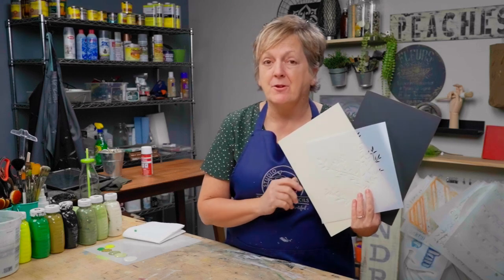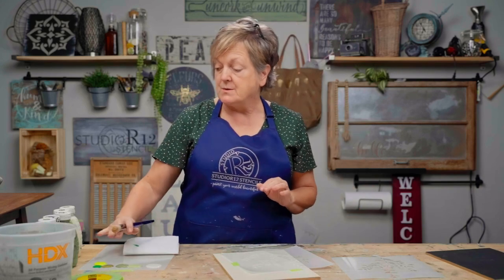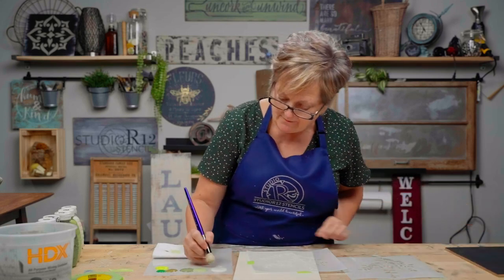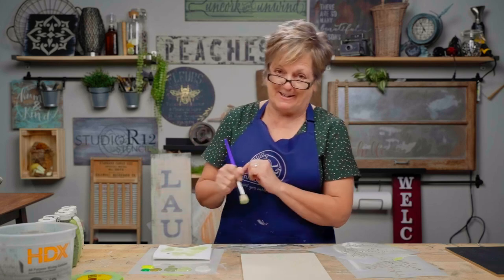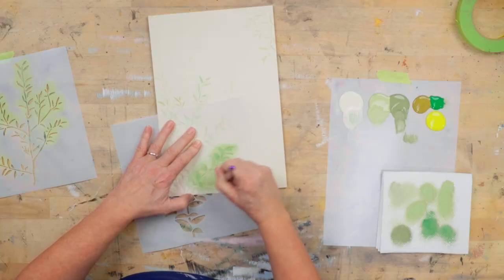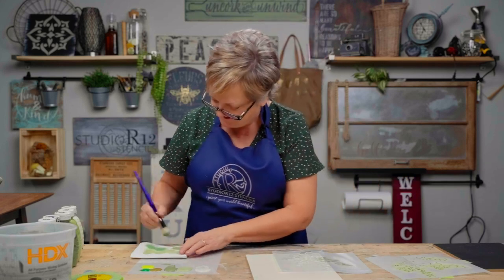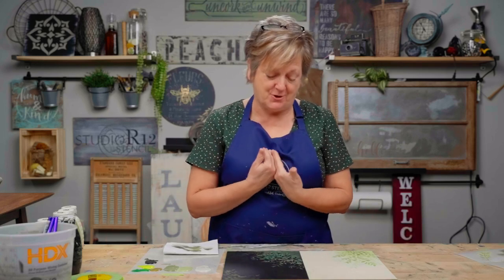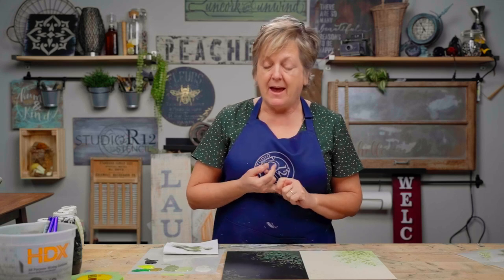How to Paint Faded Background Greenery on Light and Dark Wood Surfaces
In this tutorial, Patricia Rawlinson shows the difference in painting faded greenery on light and dark backgrounds. She shows how to layer stencils and use different parts of the stencil to build faded backgrounds. You may be surprised by how much depth you can paint on your projects with just 1 or 2 stencils and different colors in the same family.

Tune in LIVE every Tuesday at 12pm eastern, right here on YouTube, for a Q&A with the artists of StudioR12 Stencils! We answer your questions about stenciling, painting, crafting and DIY projects.

27
28
43
54
58
41
32

Click the collection link above to get a StudioR12 Paint Color guide.

⏰Times:
0:00​​​ - Intro
0:11 - Getting Started
0:44 - About this Technique
2:11 - What we are Using
2:41 - What Colors are we Using?
3:21 - Farthest Layer (Light Board)
9:07 - Middle Layer (Light Board)
12:33 - Closest Layer (Light Board)
13:42 - What if You're Nervous?
17:18 - Blending our Layers
19:10 - Now for the Dark Board
19:50 - Farthest Layer (Dark Board)
22:20 - Middle Layer (Dark Board)
23:57 - What if Two are Too Similar?
25:25 - Closest Layer (Dark Board)
29:40 - Blending Our Layers
32:26 - Outro